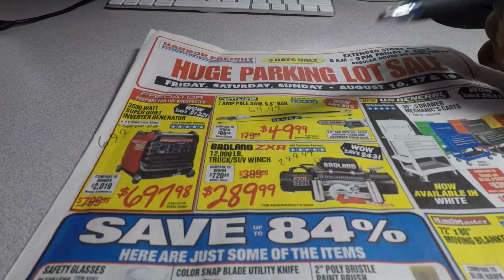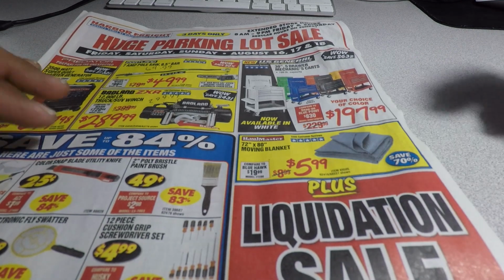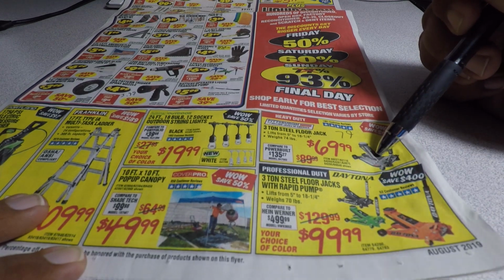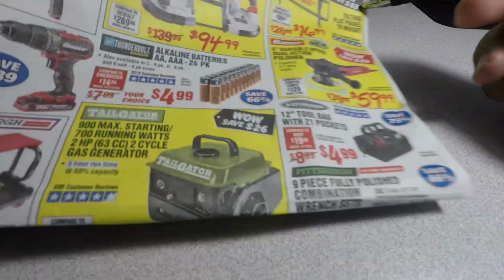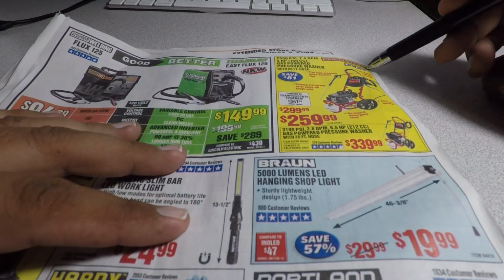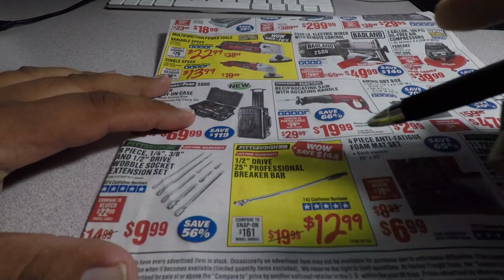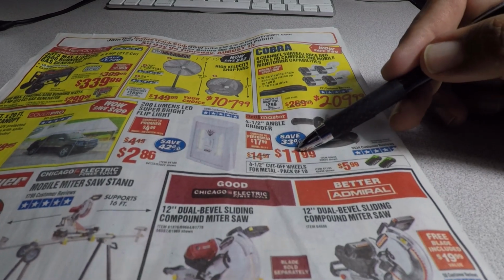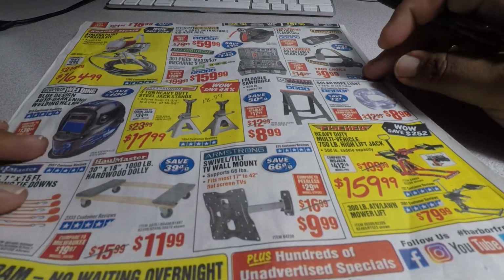August 2019 Parking Lot Sale||Harbor Freight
SEND MAIL TO:
6537 N 55th ave # 834